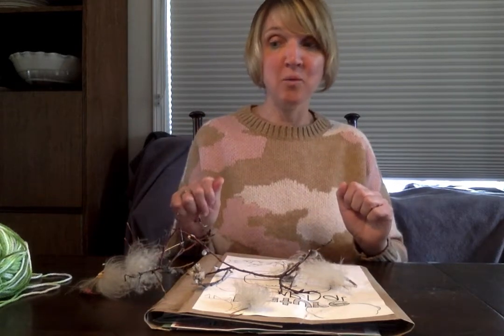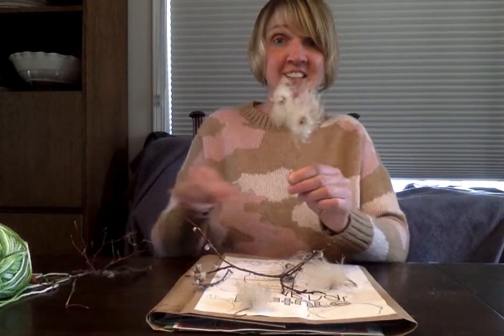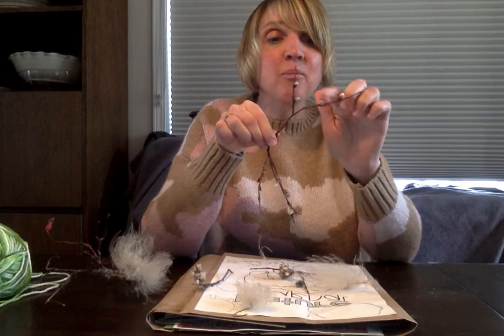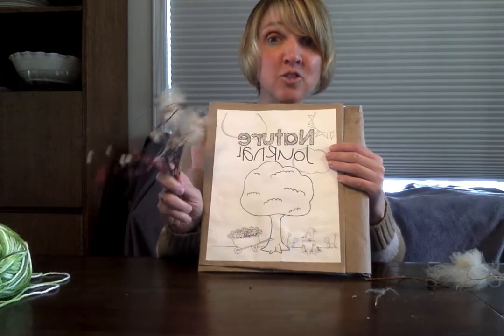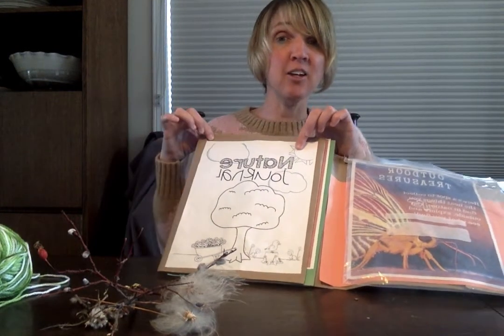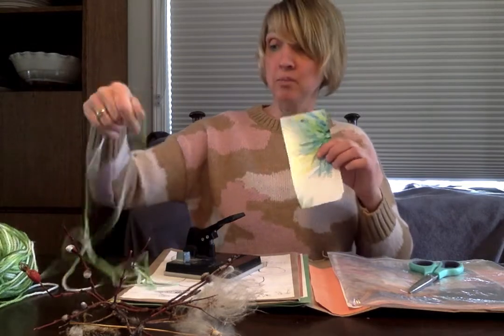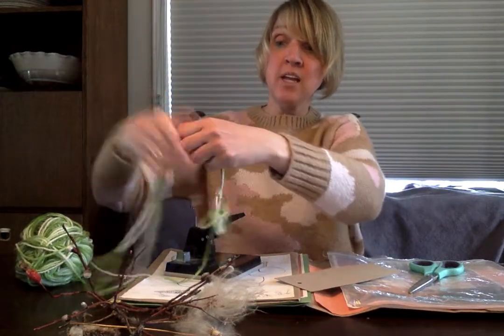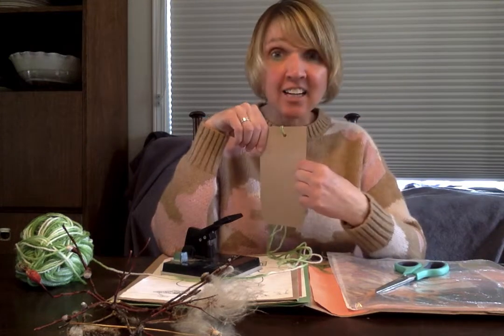Happy Earth Day Grey Mountain Primary Students!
Check out this video for some ideas of things you can put in your Nature Journal to celebrate Earth Day!  I also show you how to make a simple Earth Day bookmark.  Get outside and have fun!